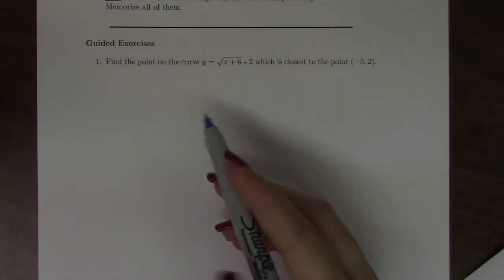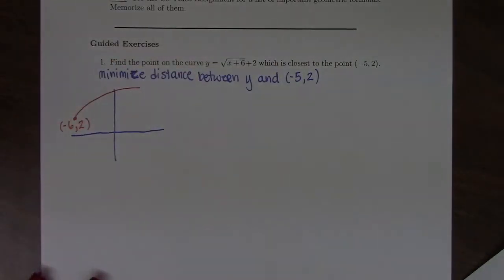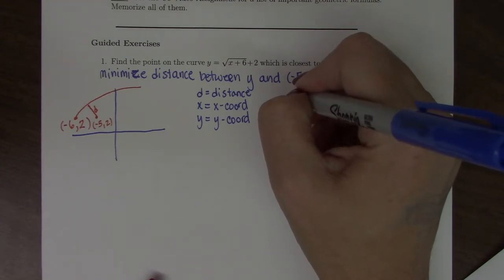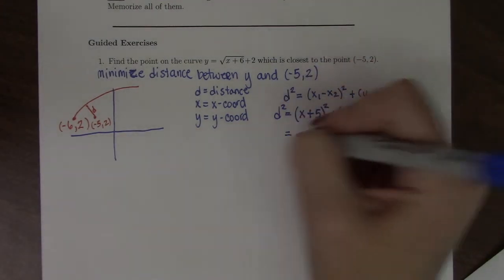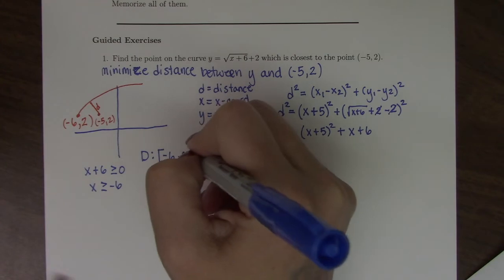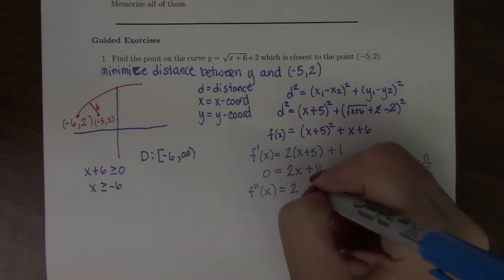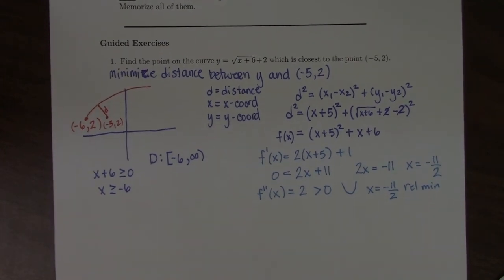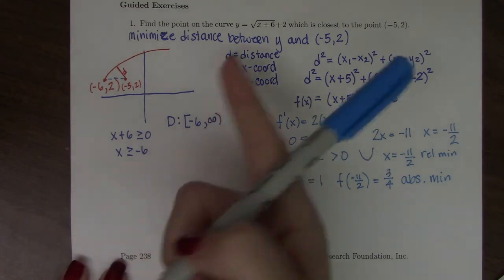D8 Problem 1